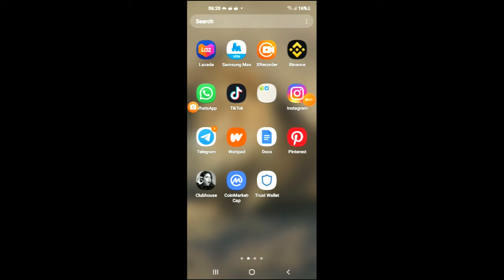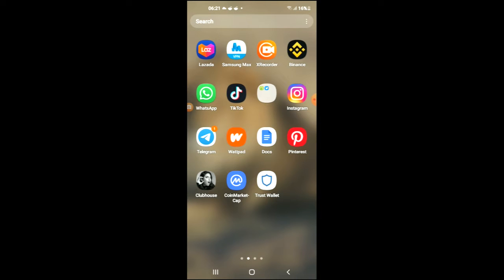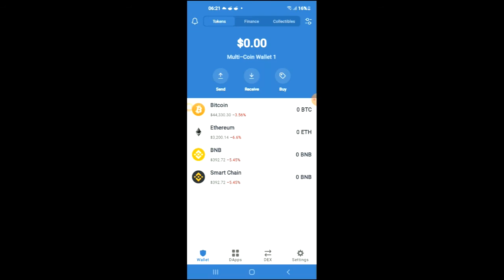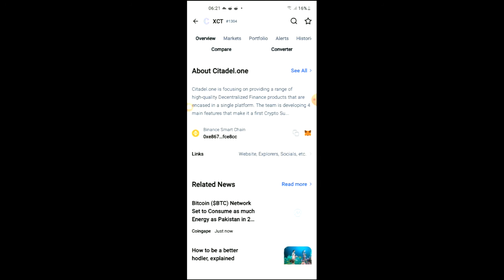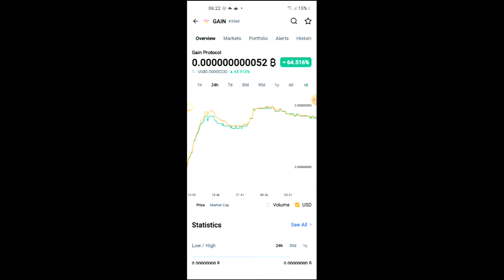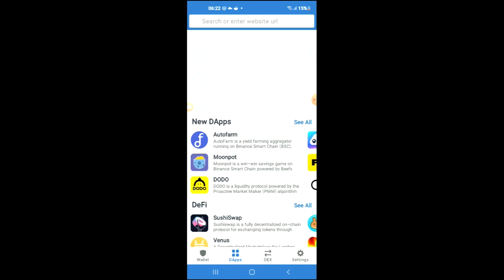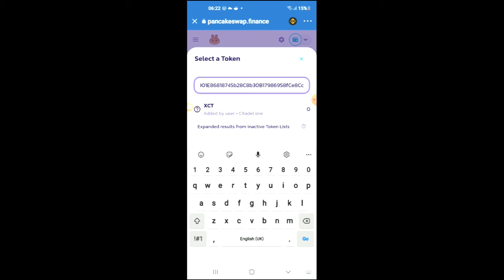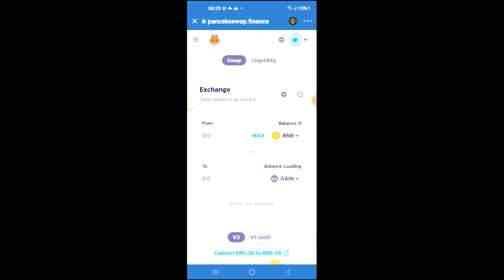how to buy gain protocol token on trustwallet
how to buy gain protocol token